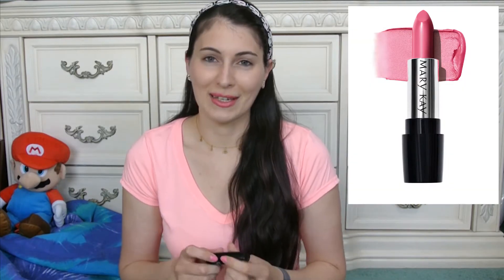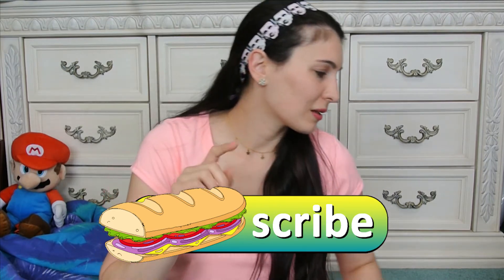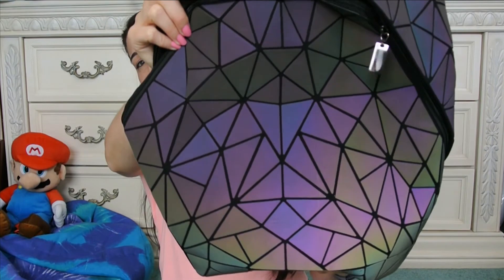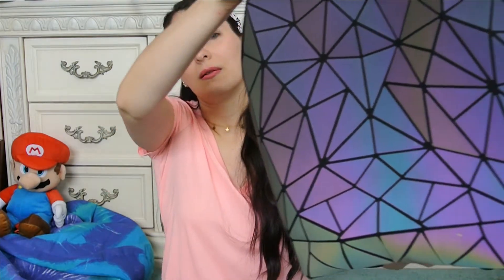May Favs - Product Review Hangout - Mary Kay Lipstick, Sally Hansen Nail Polish, Mixed Nut Butter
Hangout with me as I go over my favorite products from May and tell you what I do and don't like about them!

Lipstick:  "Trademark Pink" by Mary Kay

Mixed Nut Butter by Hampton Farms: BJ's

Fage Greek Yogurt. Full fat or 5%, Publix, Target probably Walmart

Quote of the Day Clues:
          1) Not Nice Females
          2) He likes cereal, Superman, cars and drinking coffee with other comedians
          3 ) all they do is SING and DANCE and HUG

My Poshmark code so we both get $10: one_stop_style